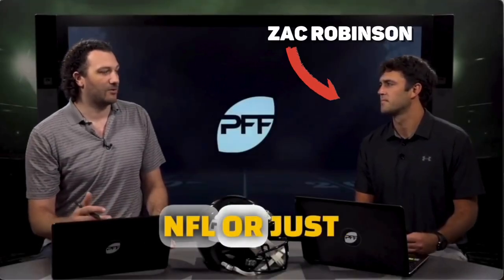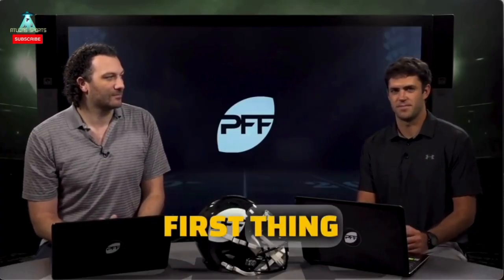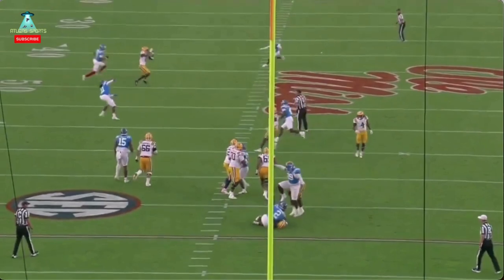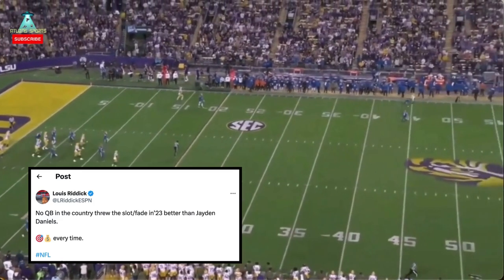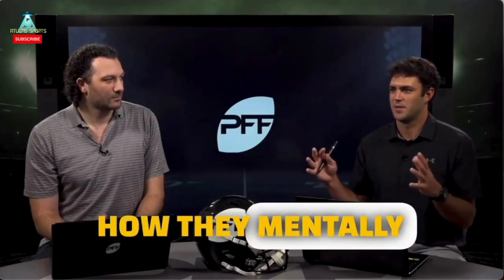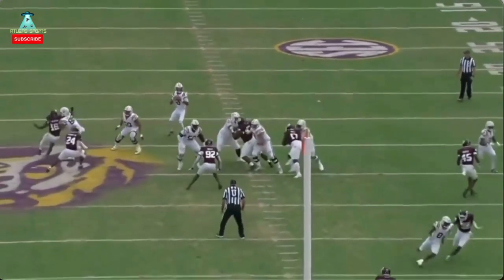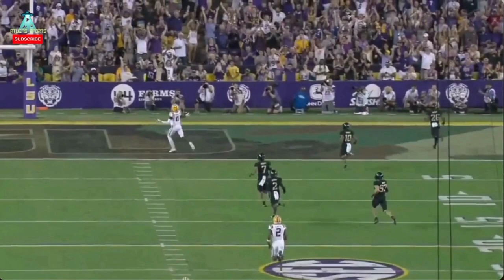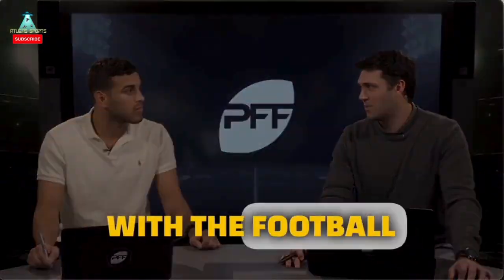Jayden Daniels & Zac Robinson Great Fit If Matched | Atlanta Falcons NFL Draft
Pushing the Jayden Daniels to Atlanta agenda. NFL Draft study work

Chapters
0:00 - Intro
1:07 - Zac's QB Evaluation Process
2:45 - Jayden's Deep Ball
4:26 - Zac on Pre/Post Snap Processing
6:07 - Jayden's Pocket Feel
7:11 - Bonus Coverage